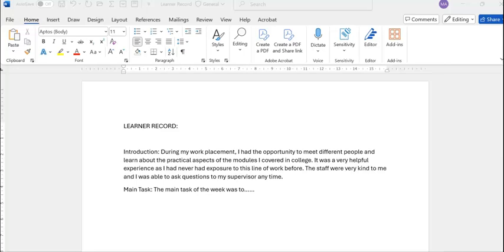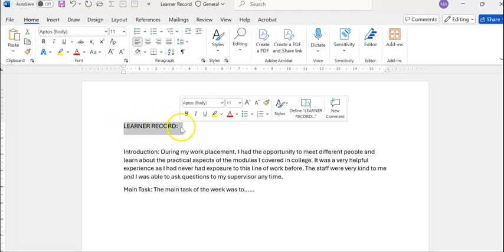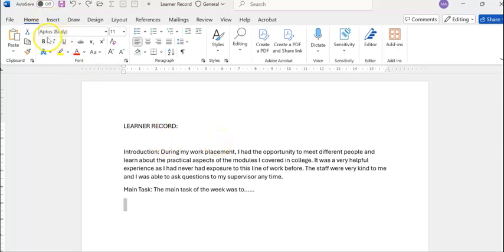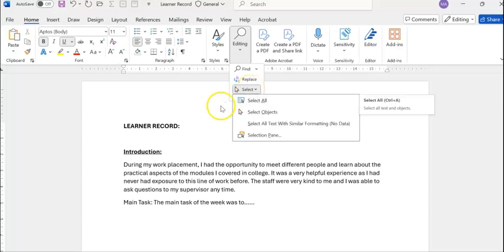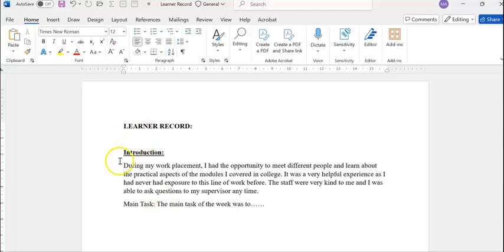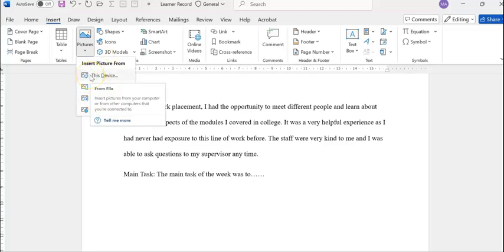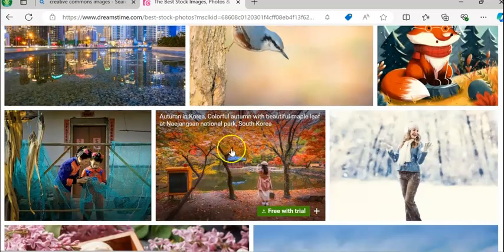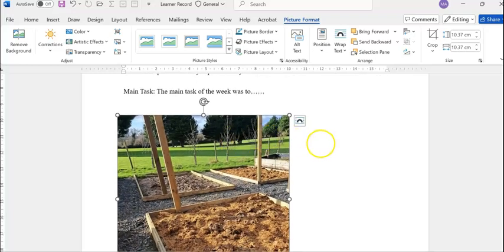Part 3 Creating Assignments